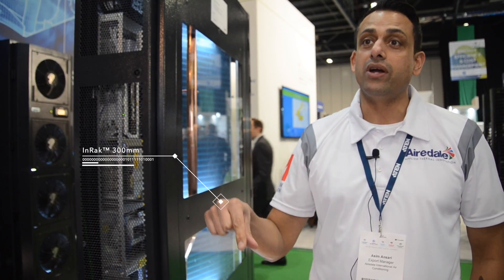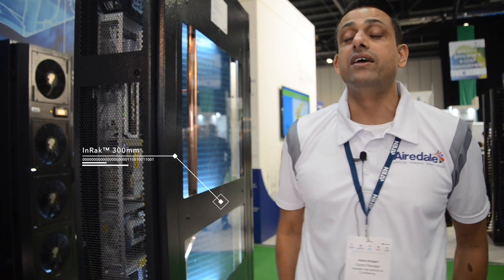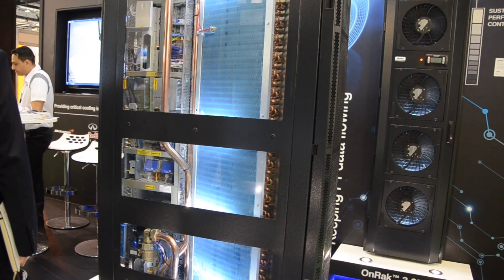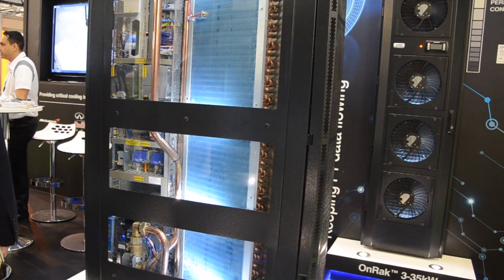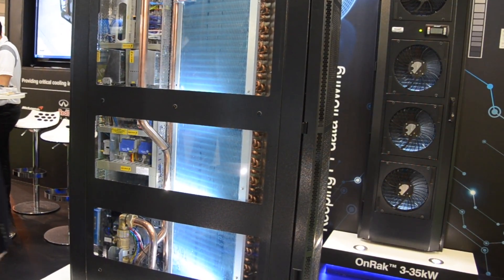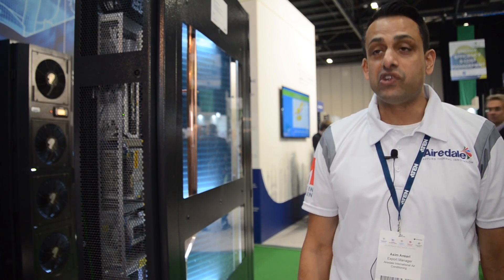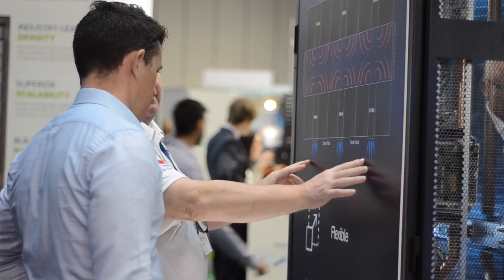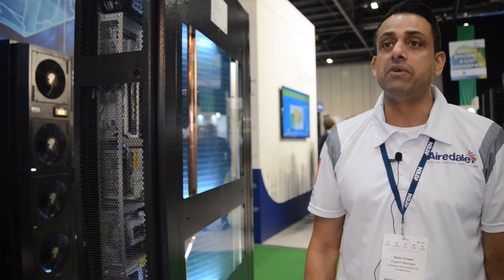InRak™ 300mm at DCW with Asim Ansari - Airedale Export Manager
Filmed at Data Centre World 2017 at ExCel London, Airedale's Export Manager Asim Ansari gives you a guided tour of Airedale's high performance slimline in-row IT cooling solution the InRak™ 300mm